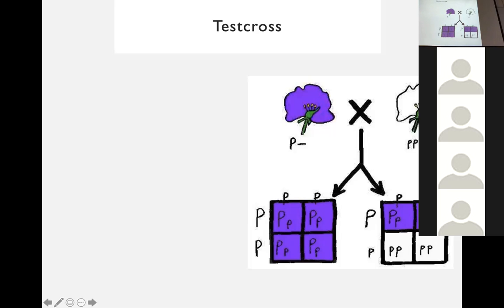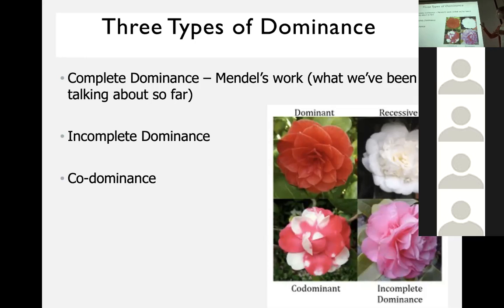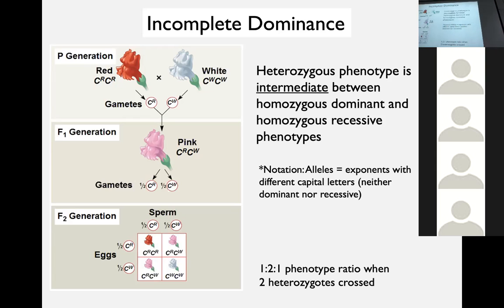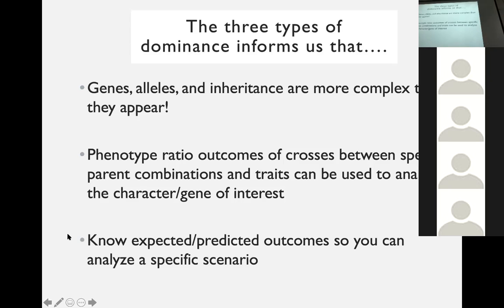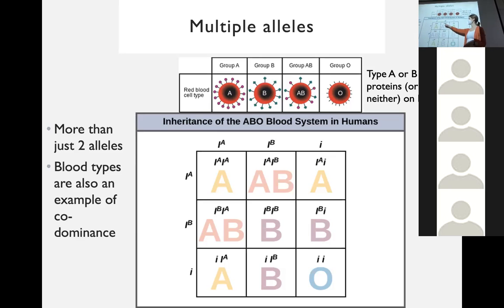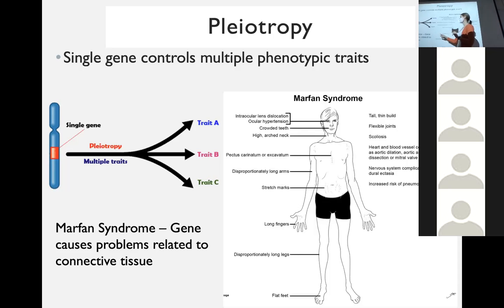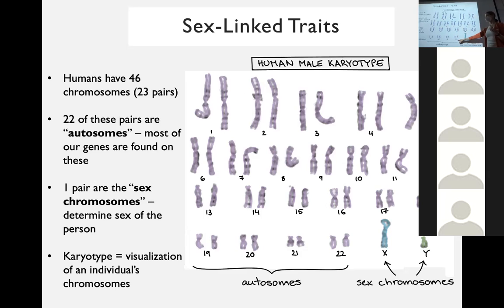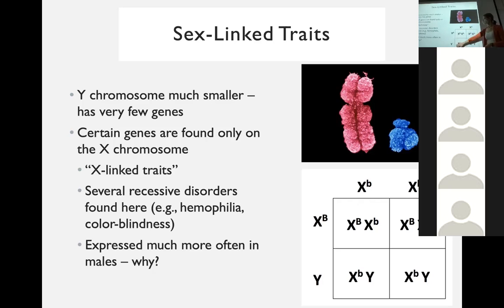BIOL1101 Lecture - 3/31/2021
Complex inheritance patterns